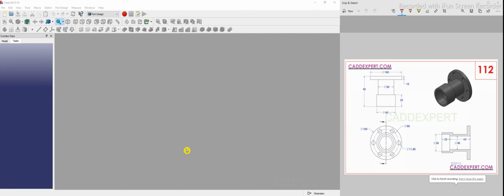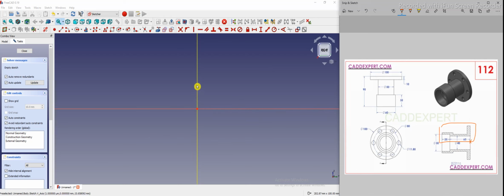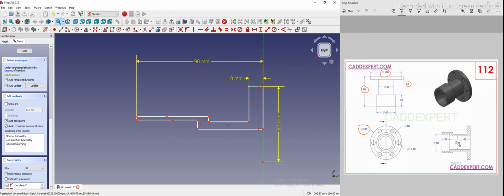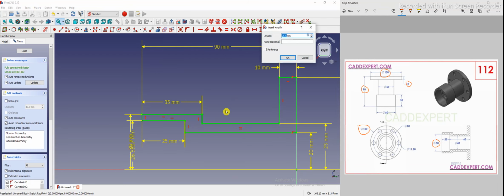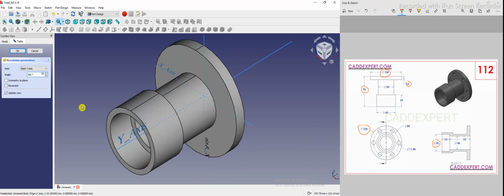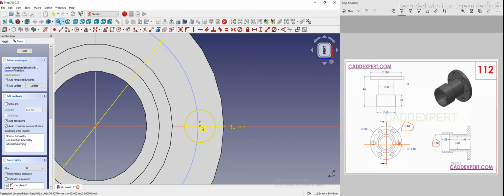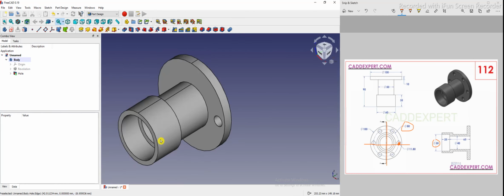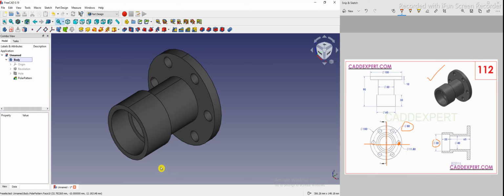FreeCAD Part Modeling Tutorial 12 | FreeCAD Beginner Tutorial | Mechnexus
In this Tutorial I have Explain How to do Part Modeling in FreeCAD with the help of FreeCAD Part Design Workbench.